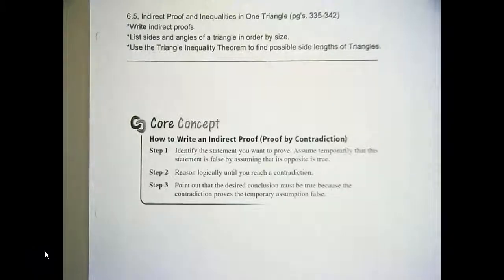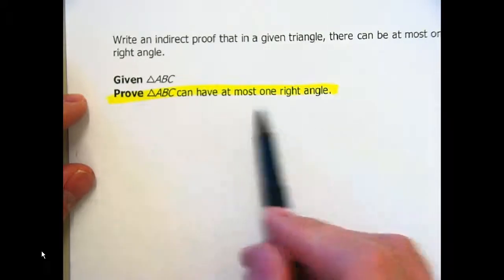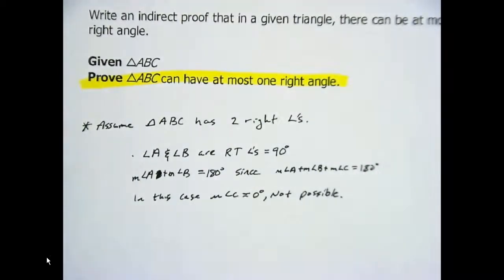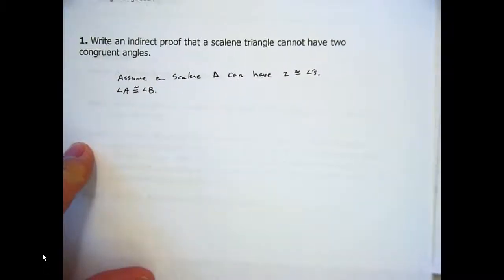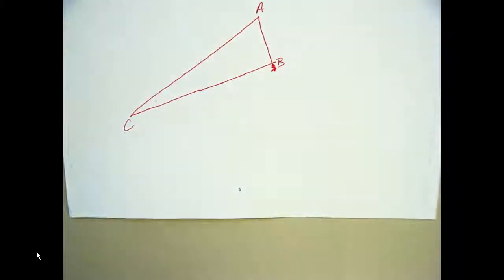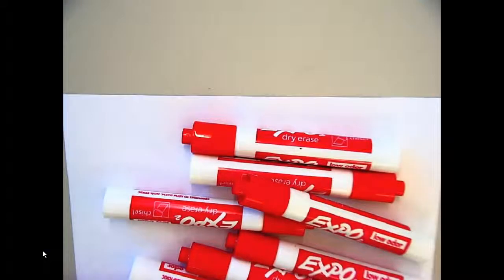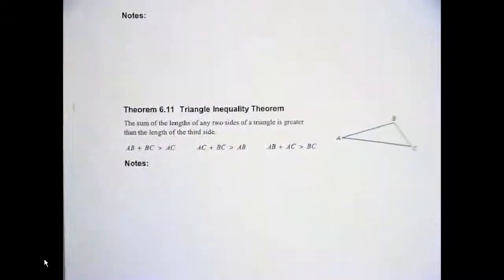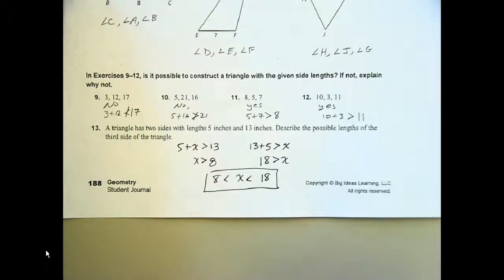BID Geo 6.5 Indirect Proof & Inequalities in One Triangle